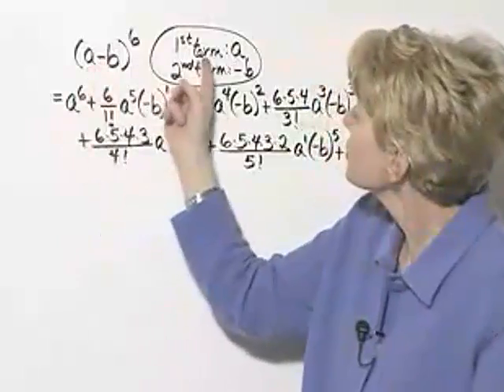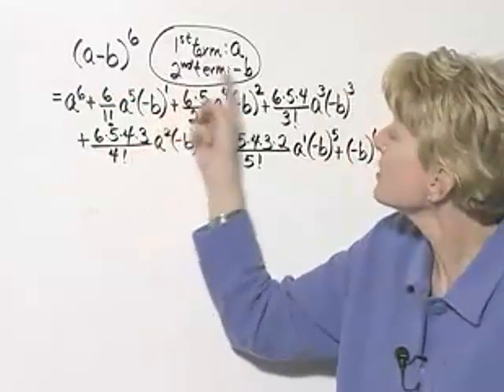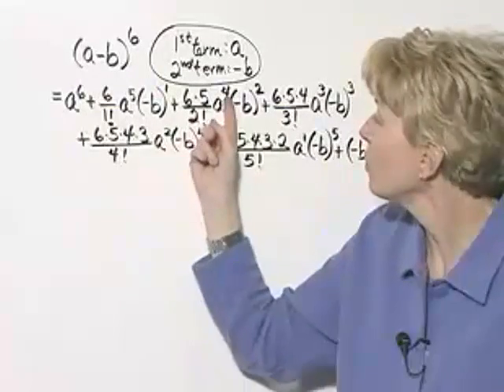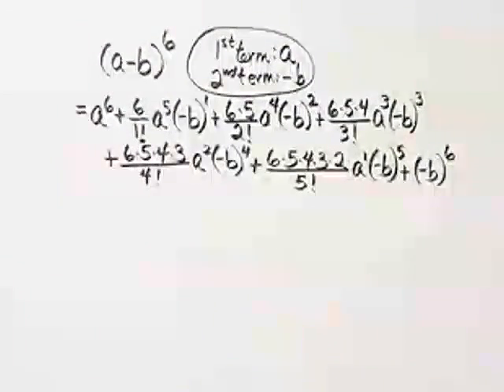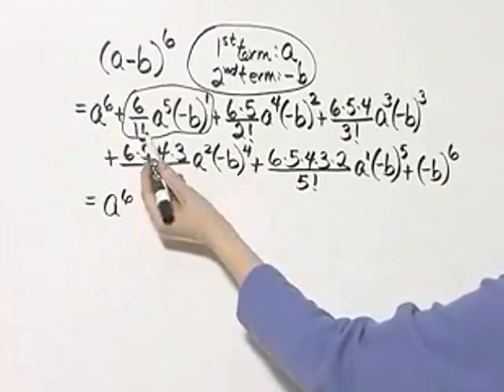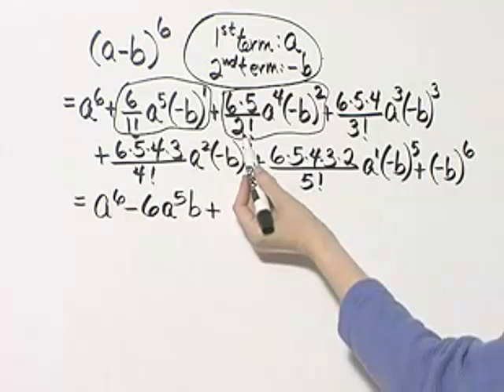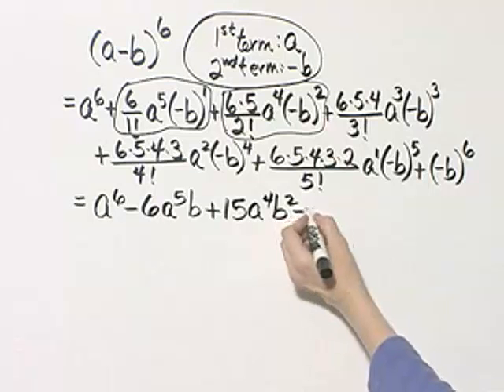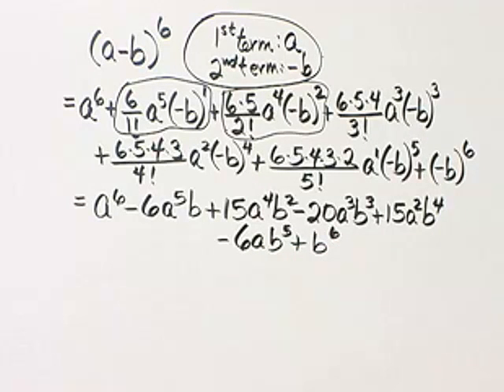Martin-Gay Beginning & Intermediate Algebra 6th Ed. Ch. 14 Ex. 11